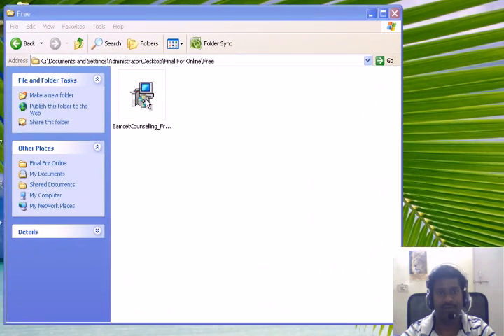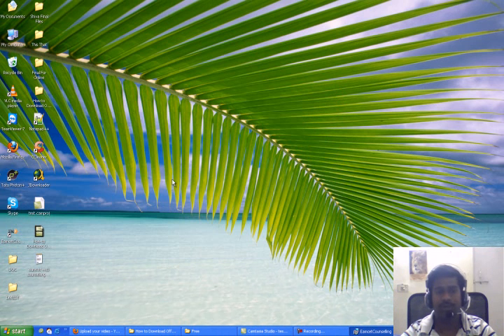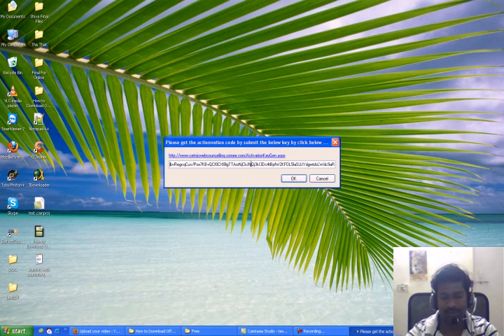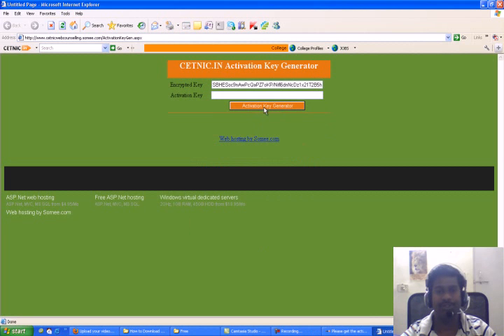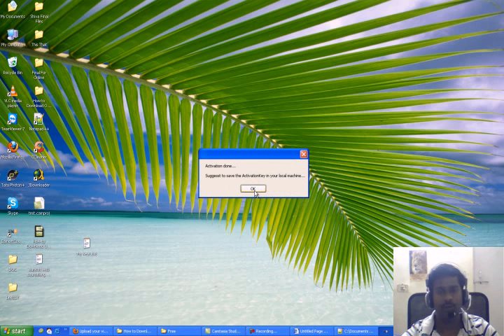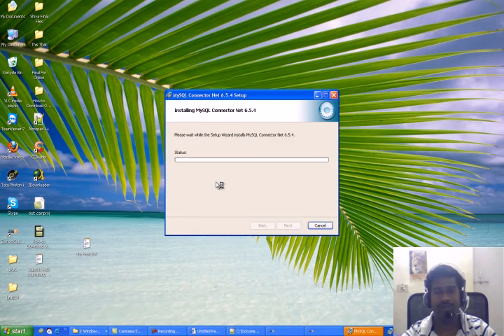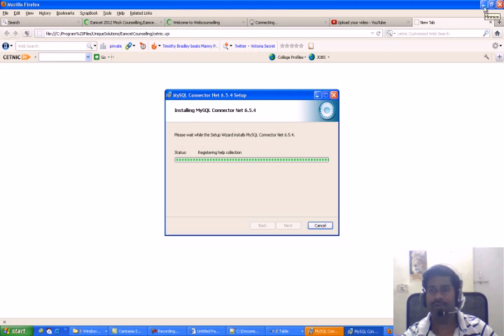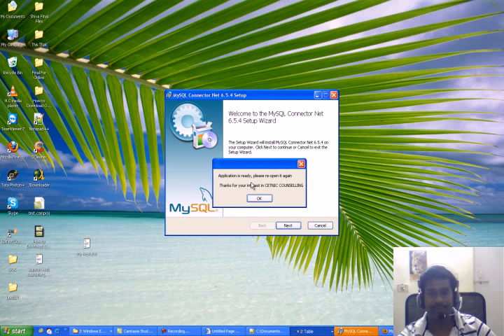How to Install EAMCET Webcounselling Software.mp4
Using EAMCET WEBCOUNSELLING SOFTWARE. This software gives ap eamcet engineering colleges information, web option entry procedure and web option entry practice, allows student to contact colleges for management seat info, asking discount in fee, requesting college faculty information etc.